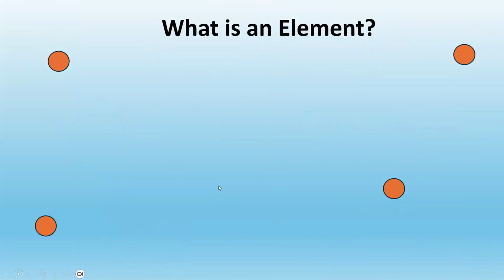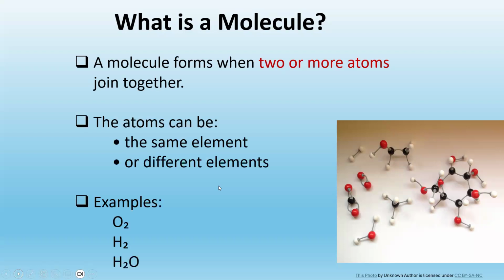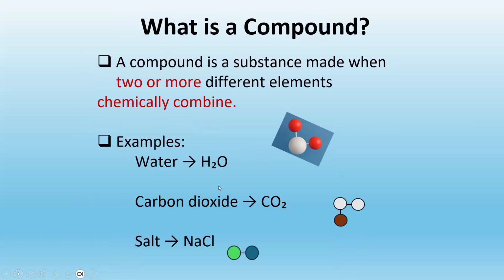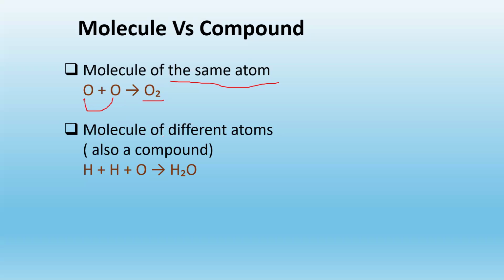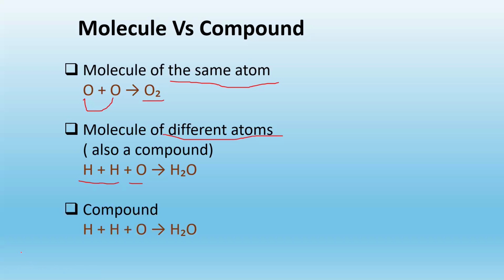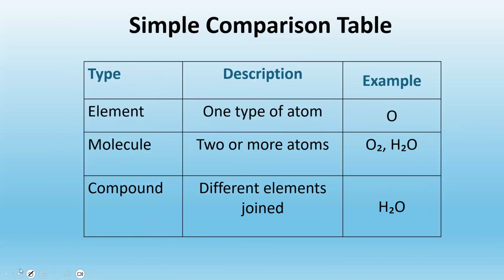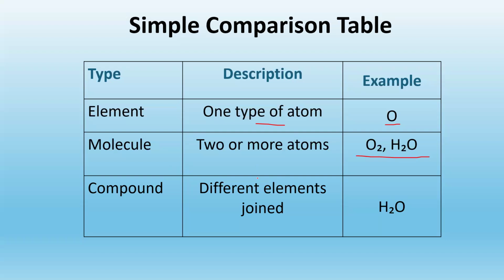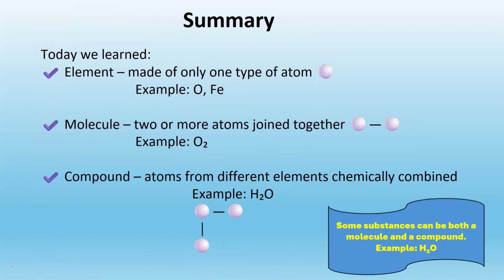Element, Molecule, and Compound Explained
Confused about elements, molecules, and compounds?
In this GED Science lesson, you will learn the differences step by step with simple explanations and real examples like O₂ (molecule) and H₂O (compound). This lesson is perfect for:
✔️ GED students
✔️ Beginners in chemistry
✔️ Self-study learners
📘 In this video:
Definition of element
Definition of molecule
Definition of compound
Molecule vs compound explained clearly